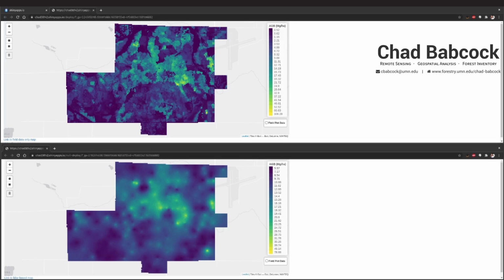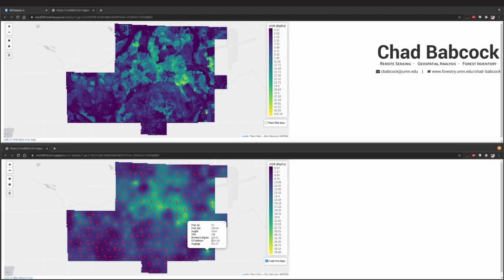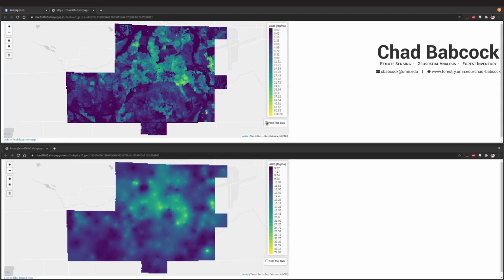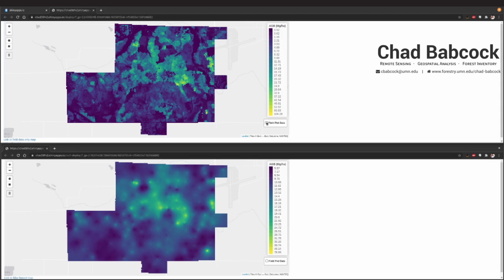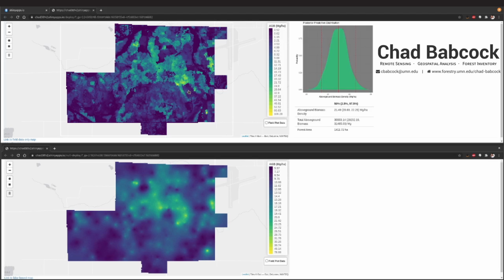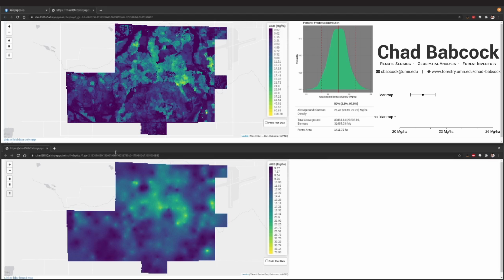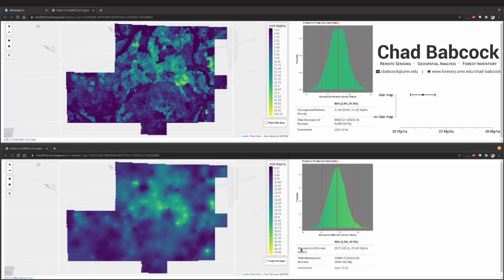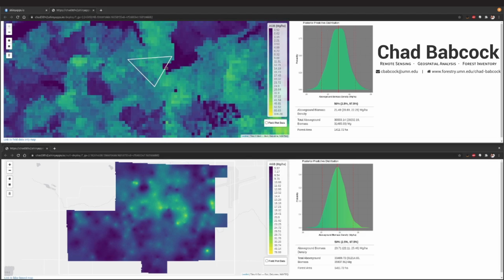Cloquet Forestry Center Small Area AGB estimation